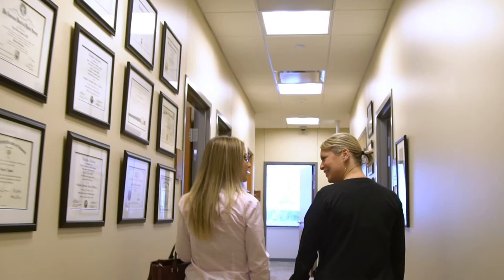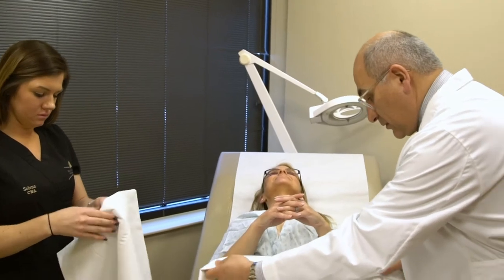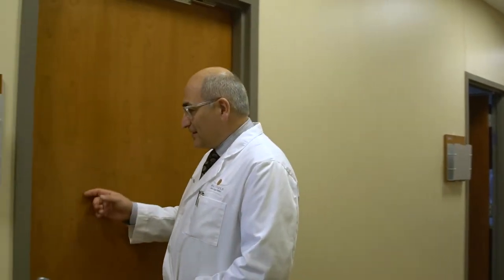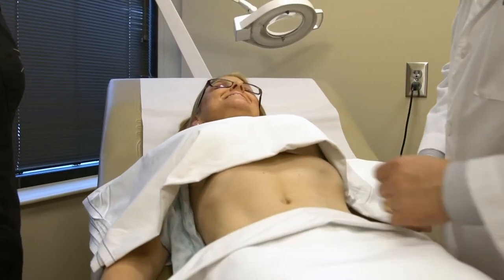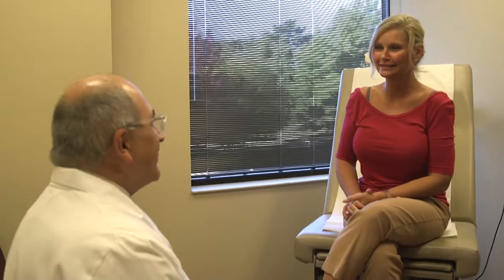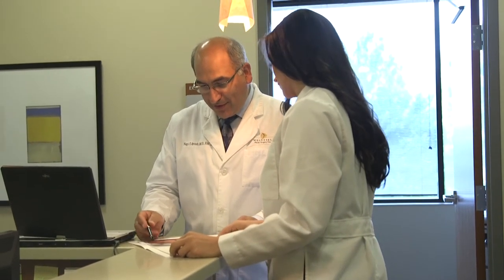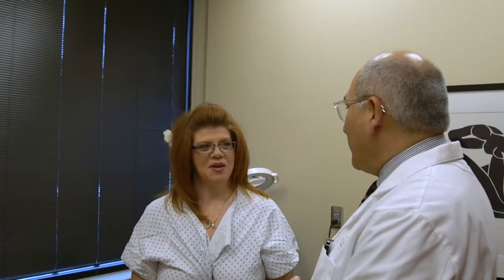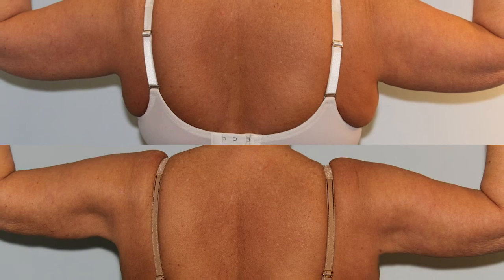Liposuction - Westfield Plastic Surgery Center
-- In this video Dr. Ayoub covers the following
- What is liposuction?
- Who is a candidate for liposuction?
- What is the procedure process for liposuction in the operating room?
- What expectations a patient should have after liposuction?